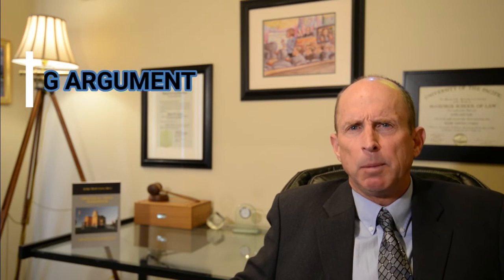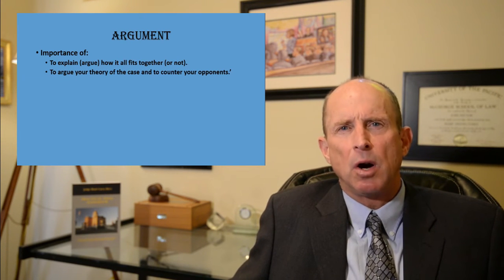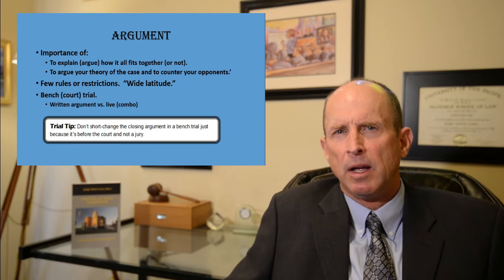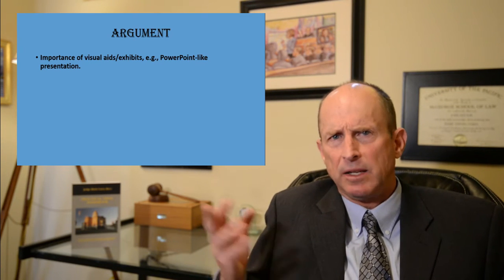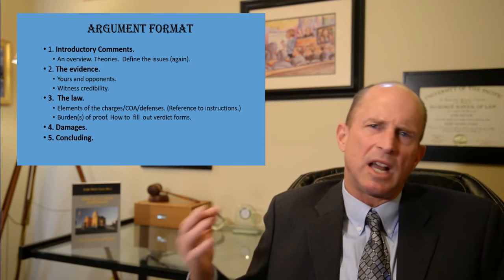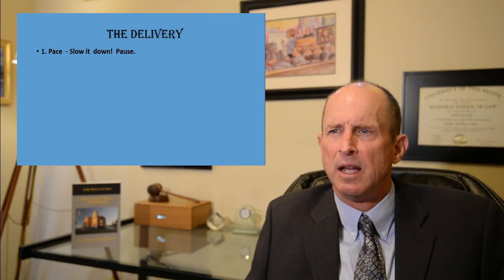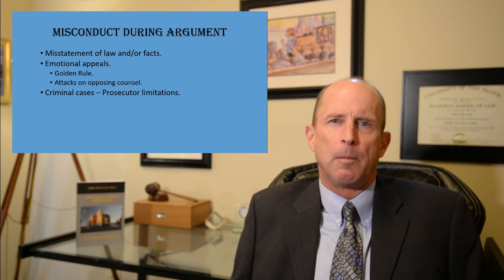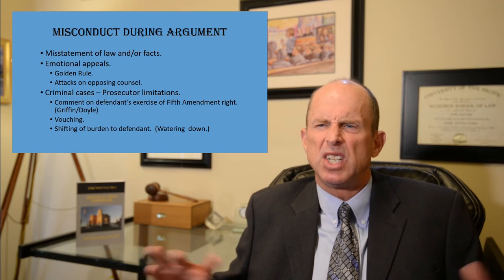Closing Argument - Strategies, tactics, & tips on how to make a persuasive and memorable argument.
Retired trial court judge Mark Curry discusses the Closing Argument, including its purpose, strategies and techniques, and trial tips on how to present an effective and persuasive argument. This is one of a new series on trial skills and techniques produced by the judge in conjunction with his handbook on trial practice entitled Practical Trial Handbook.  The handbook is a concise and practical treatise on the fundamentals of trial from the motions in limine to the closing argument and everything in between. The handbook contains the nuts and bolts of a court or jury trial that every lawyer must know in order to competently try any type of case in any jurisdiction.

The handbook is available for purchase on Amazon Books.

Federal Rules of Evidence edition

CA Rules of Evidence edition

Trial Objections:  Coming soon.